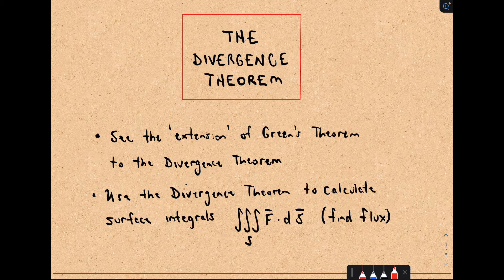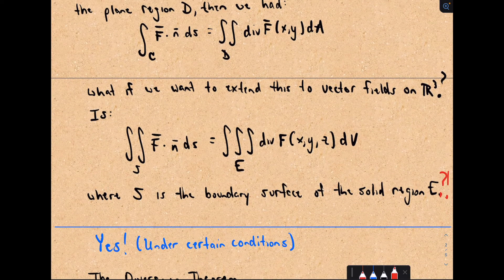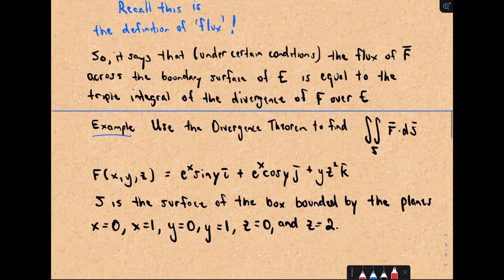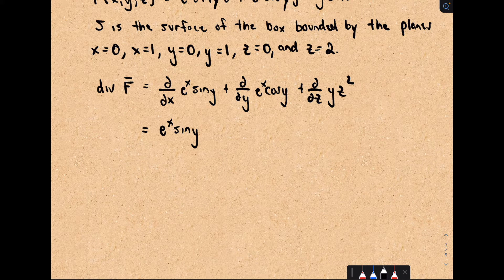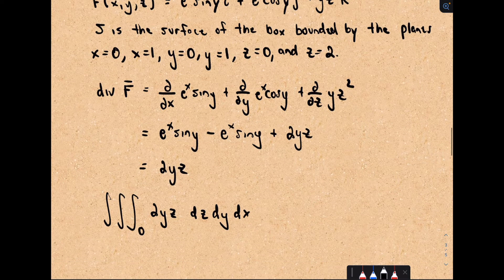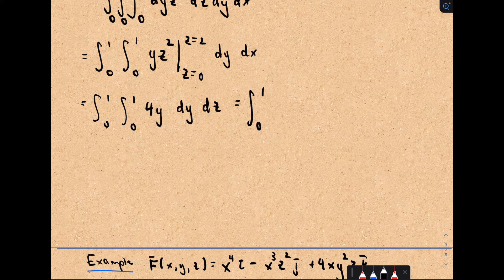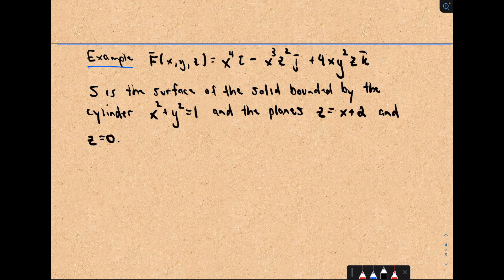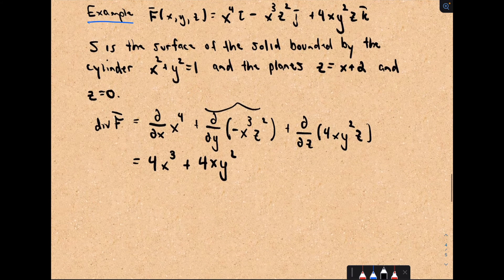The Divergence Theorem Explained Ft. PatrickJMT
@patrickjmt explains the divergence theorem, starting with its "extension" from Green's Theorem to vector fields. We'll learn how to calculate surface integrals using the divergence theorem, using example problems to show the divergence theorem in action.

00:00 Intro
00:28 Extension of Green's Theorem to Divergence Theorem
02:04 Example problem 1
05:40 Example problem 2